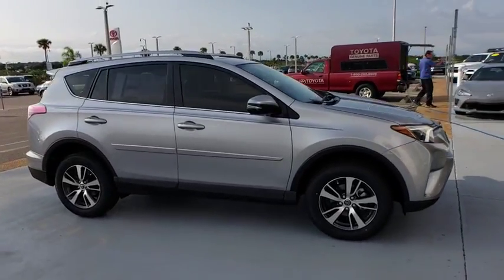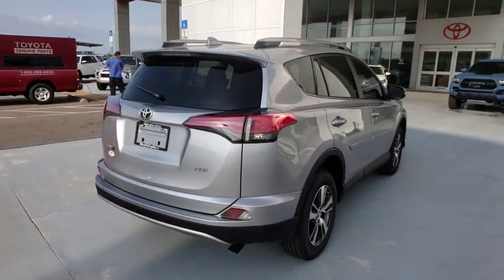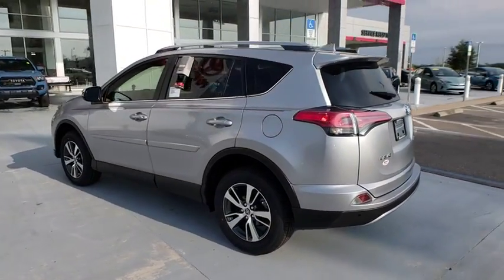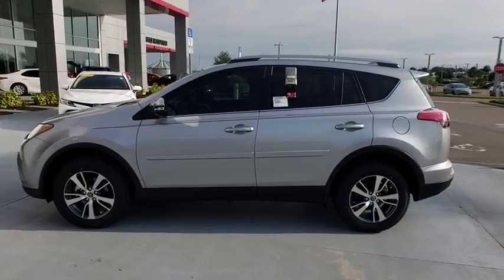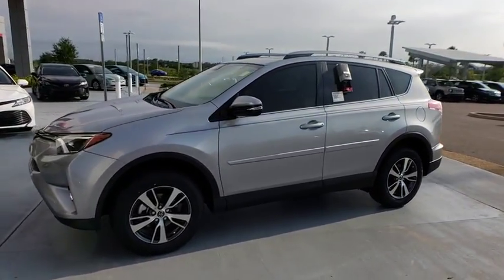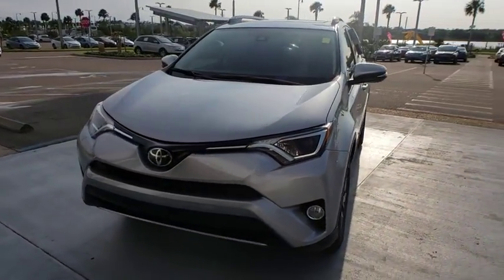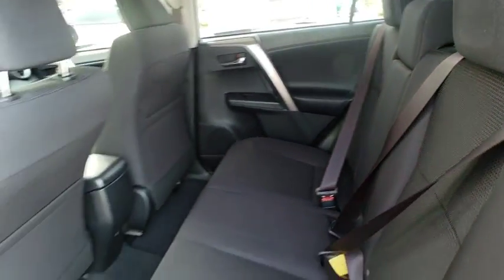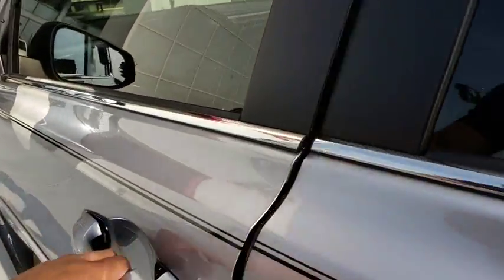2018 Toyota RAV4 Davenport, Celebration, Kissimmee, Lakeland, Sebring, FL JD118253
2018 Toyota RAV4 XLE - Stock#: JD118253 - VIN#: JTMWFREV9JD118253

Miracle Toyota
37048 US-27

Recent Arrival! 2018 Toyota RAV4 XLE 2.5L 4-Cylinder DOHC Dual VVT-i Includes the Remainder of the Factory Warranty. $1,176 off MSRP! Factory MSRP: $30,051 30/23 Highway/City MPG